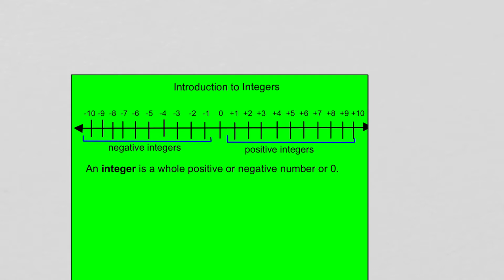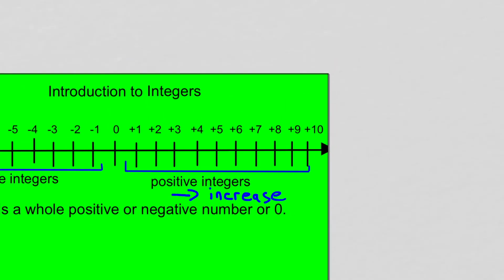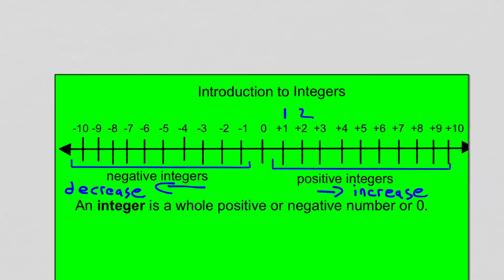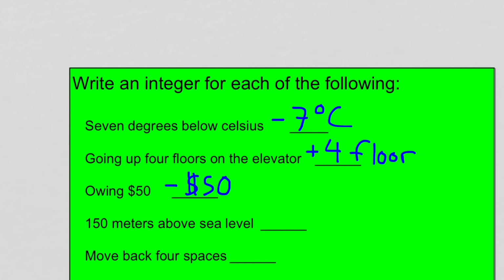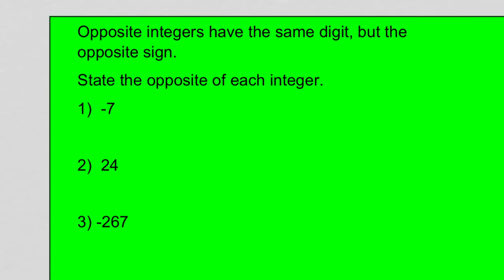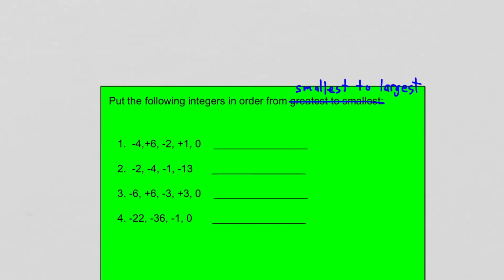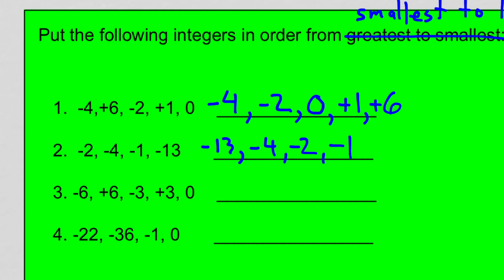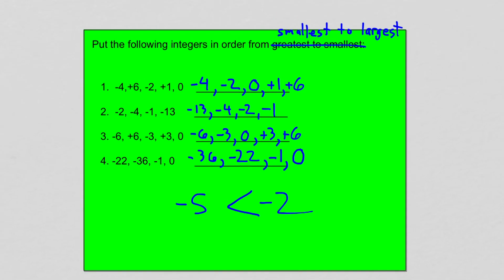Grade 7 Introduction to Integers